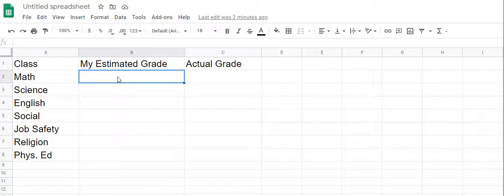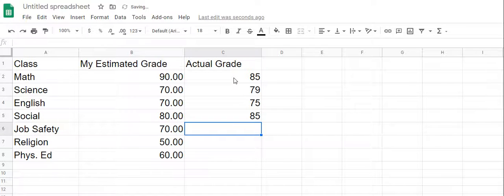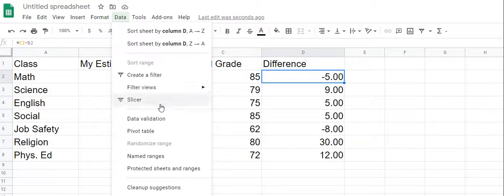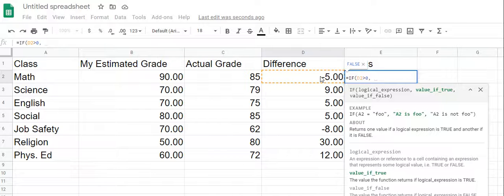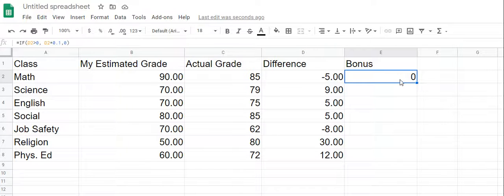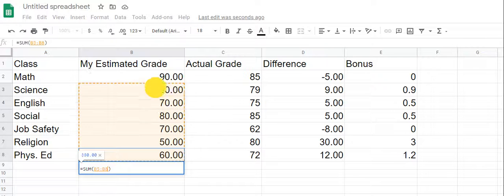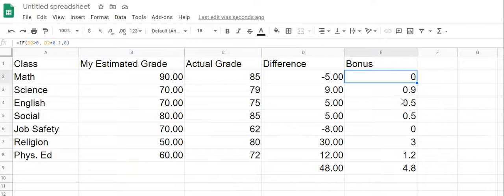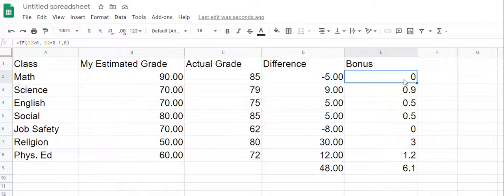INF1060 Lesson5 Tutorial